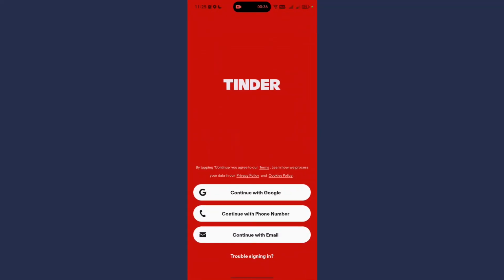How to Log In to a Tinder Account in 2026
How to Access Your Tinder Account

How to log in to a Tinder account is a helpful topic for anyone who wants to access their dating profile, manage matches, review messages, update profile settings, or continue using Tinder on a new or existing device. Tinder is widely used for online dating, meeting new people, chatting with matches, and exploring potential connections, making account login an important part of the overall app experience.

As online dating continues to grow worldwide, secure and convenient account access has become an important part of using dating apps effectively. Whether someone is new to Tinder or already uses the app regularly, learning how to log in to a Tinder account can make the platform easier to manage, more secure, and more practical for everyday dating.